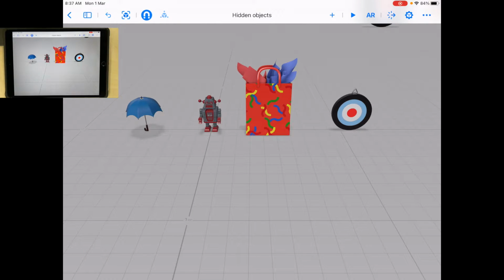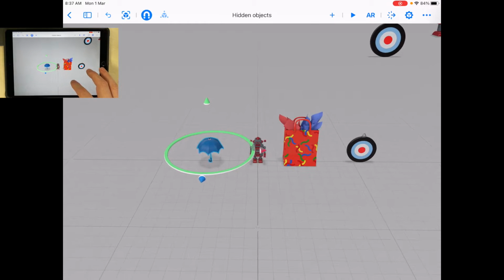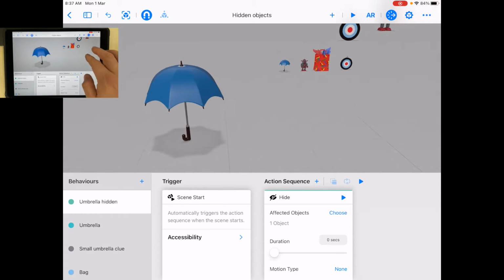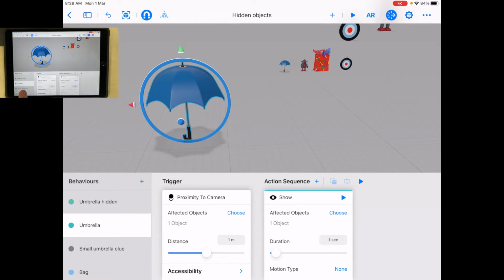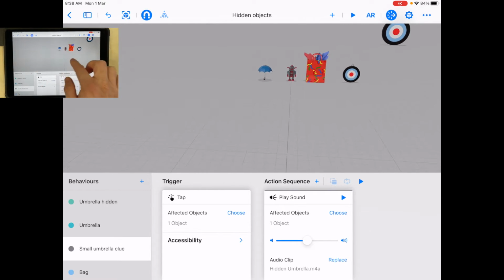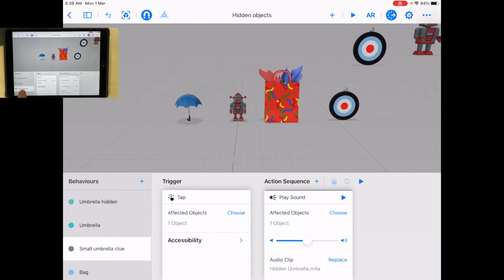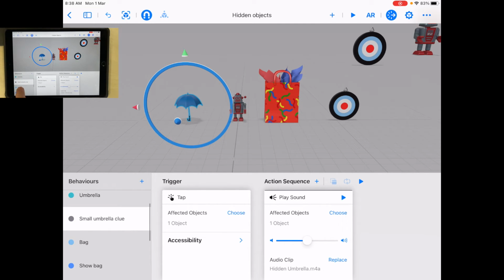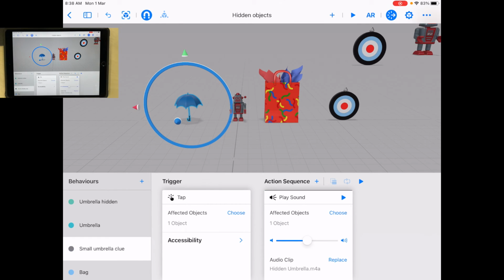Create an Augmented Reality Treasure hunt in Reality Composer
Using hidden objects and location based behaviours you can create a fun Augmented Reality (AR) treasure hunt for objects.

El uso de objetos ocultos y comportamientos basados ​​en la localización puede crear una diversión Realidad Aumentada (AR) juego de pistas para los objetos.

使用隐藏的对象和基于位置的行为，您可以创建对象一个有趣的增强现实（AR）寻宝。

Mit versteckten Objekten und Location Based Verhaltensweisen, die Sie einen Spaß Augmented Reality (AR) Schatzsuche für Objekte erstellen können.

L'utilisation d'objets cachés et des comportements basés sur la localisation, vous pouvez créer un amusement chasse au trésor Réalité Augmentée (AR) pour les objets.

Utilizzando oggetti nascosti e comportamenti basati sulla localizzazione è possibile creare un divertimento Realtà Aumentata (AR) caccia al tesoro per gli oggetti.

あなたは、オブジェクトのための楽しい拡張現実感（AR）宝探しを作成することができます隠されたオブジェクトやロケーションベースの動作を使用します。

당신이 개체에 대한 재미있는 증강 현실 (AR) 보물 찾기를 만들 수 있습니다 숨겨진 개체 및 위치 기반 동작을 사용.

Использование скрытых объектов и местоположение на основе поведения, которые Вы можете создать весело дополненную реальность (AR) сокровища для объектов.

Χρησιμοποιώντας κρυμμένα αντικείμενα και με βάση την τοποθεσία συμπεριφορές μπορείτε να δημιουργήσετε ένα διασκεδαστικό Augmented Reality (AR) κυνήγι θησαυρού για τα αντικείμενα.